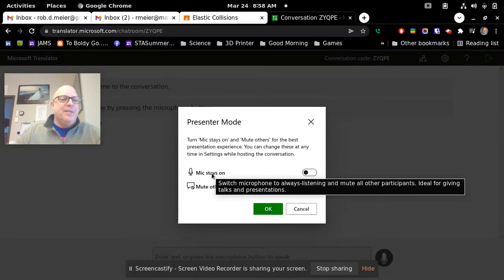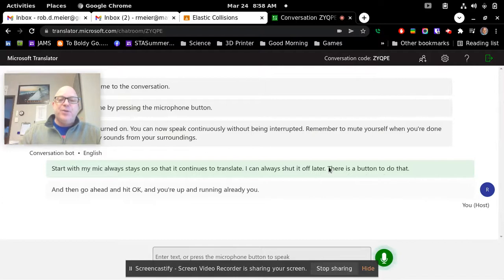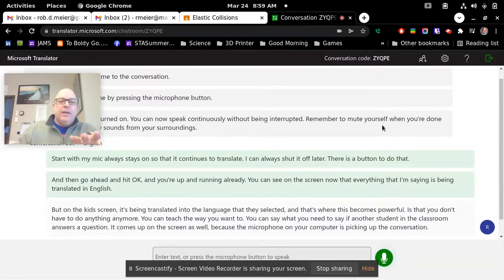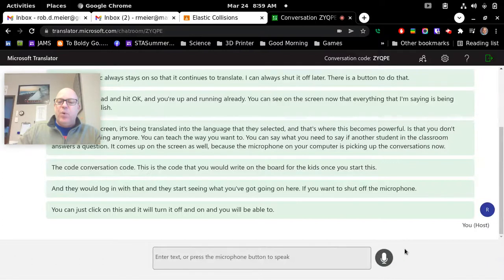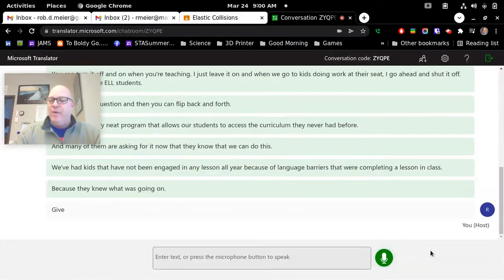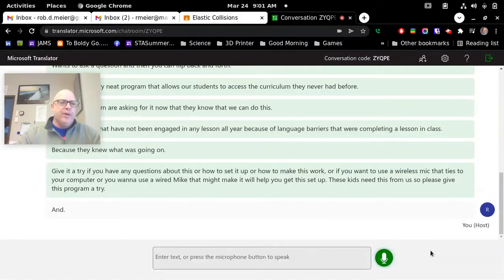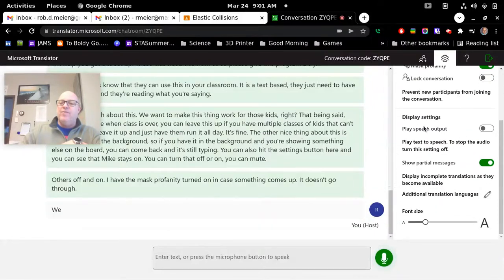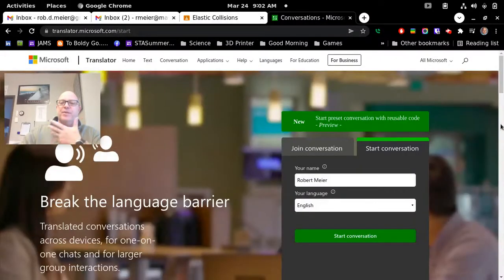ELL Translator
This is a training video on how to access Microsoft translator so your ELL students can listen / read what you are saying in their native language.